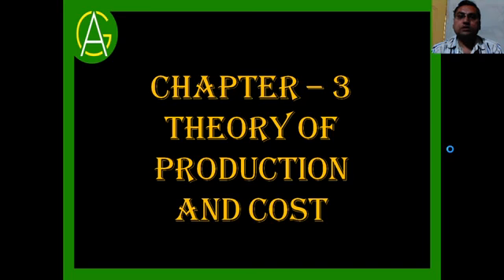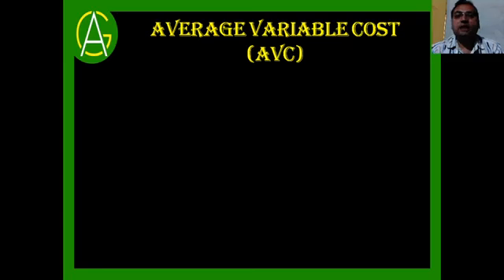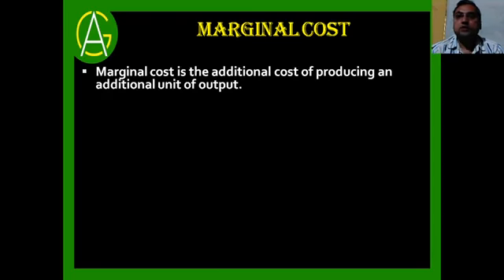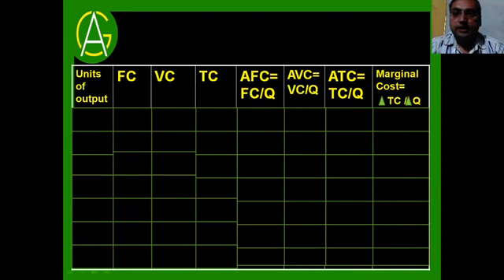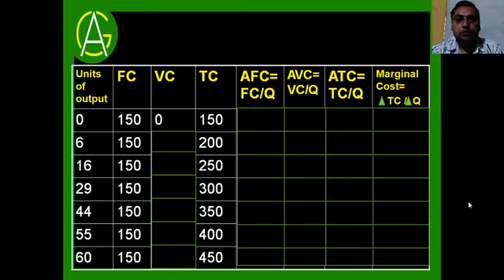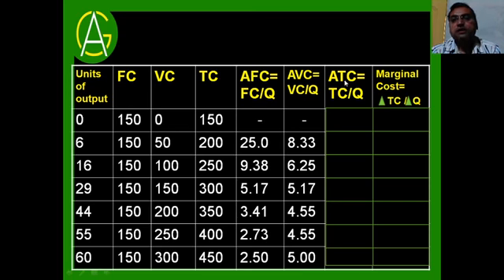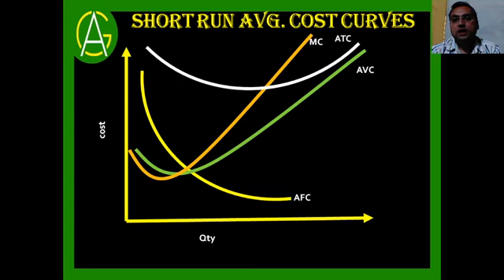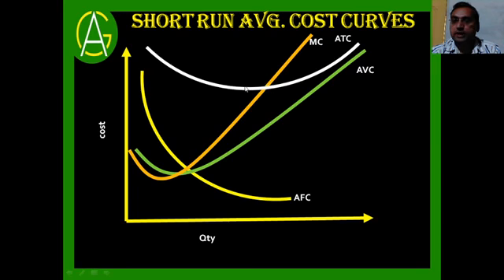Business Economics Ch 3 Unit 2 Theory of Cost Part 5